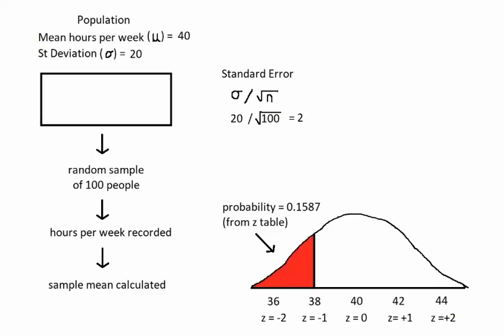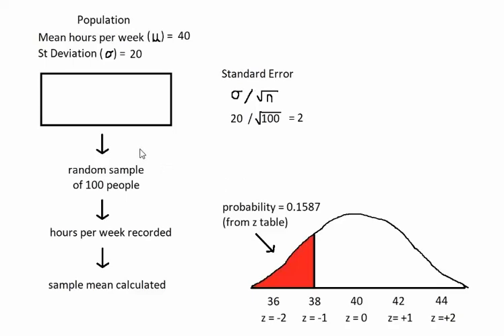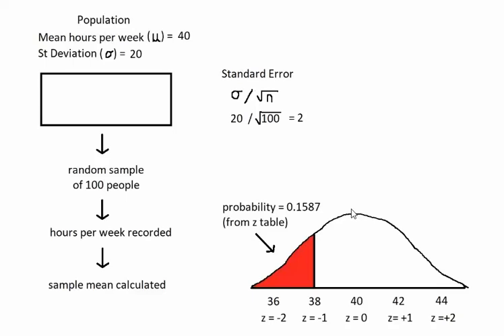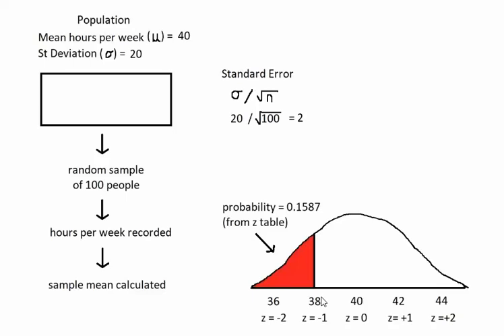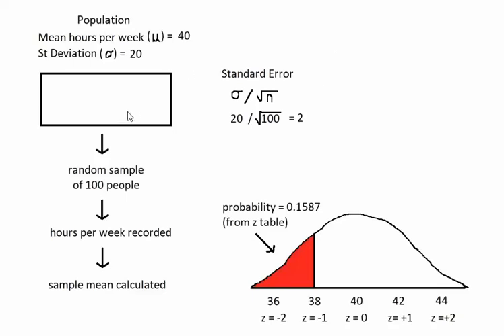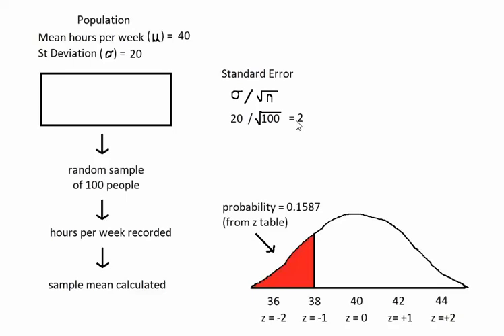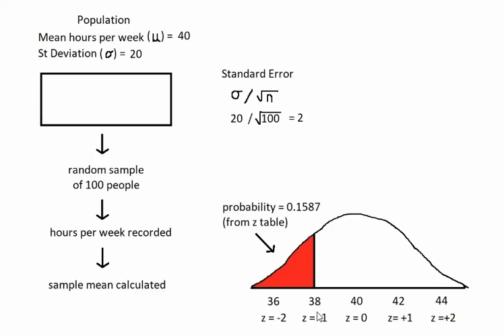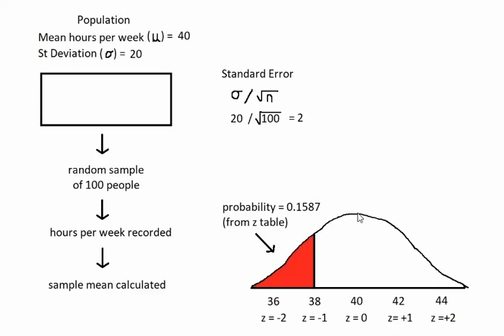standard error part 7